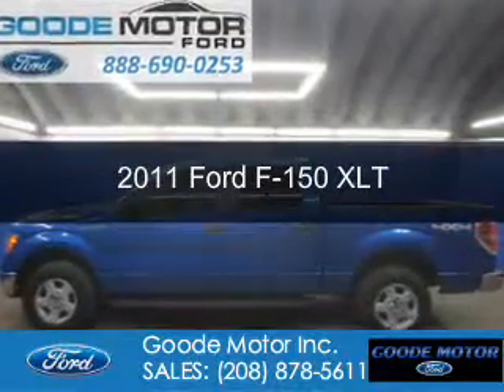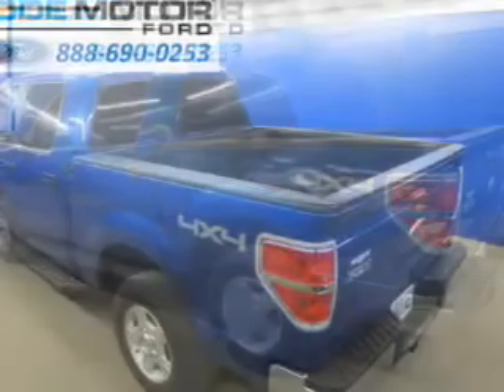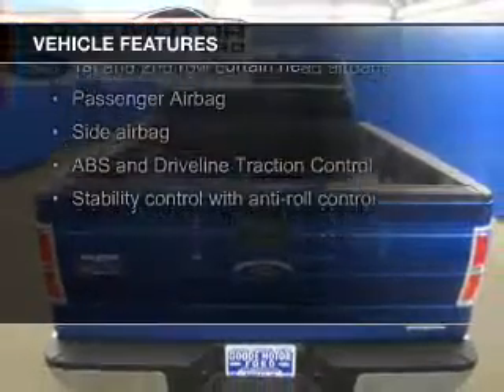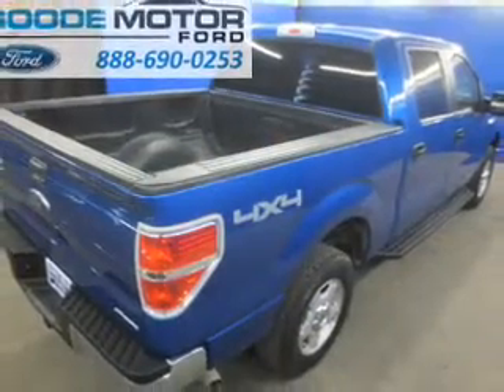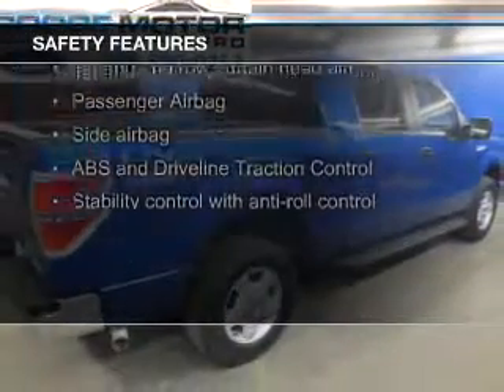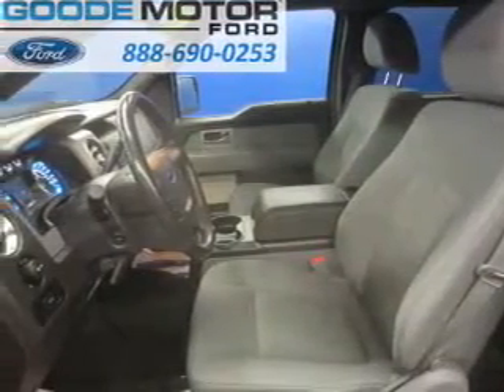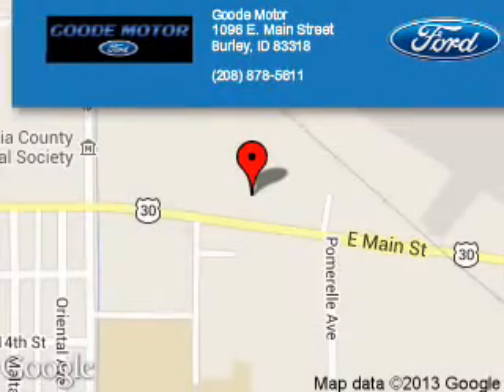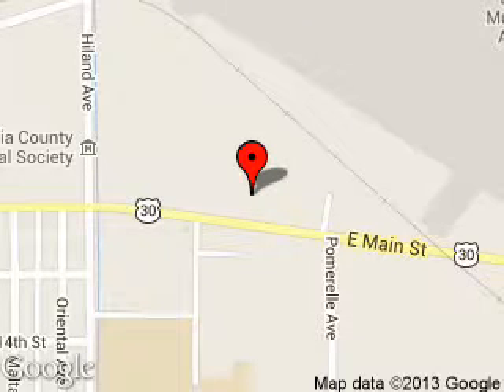2011 Ford F-150 - Burley ID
Phone:
Year: 2011
Make: Ford
Model: F-150
Trim: XLT
Engine: 5.0 liter 8 cylinder 32 valve
Transmission: 6-Speed Automatic
Color: Blue Flame Metallic
Mileage: 44159
Address:
1096 E MAIN ST